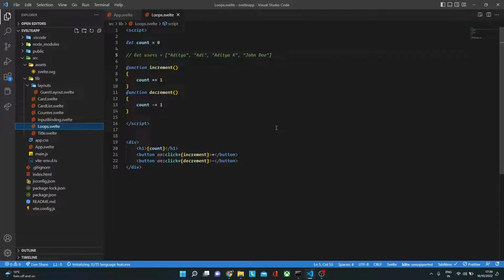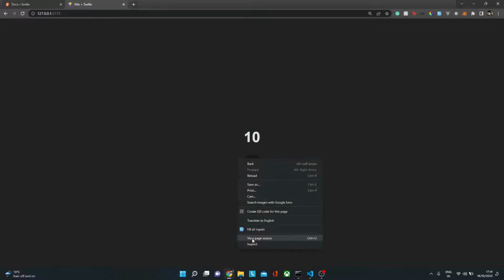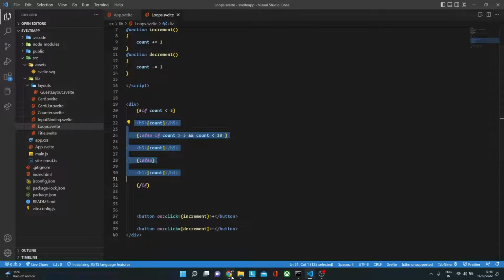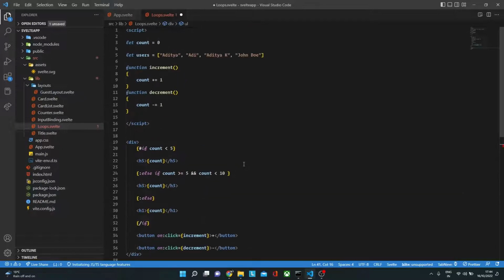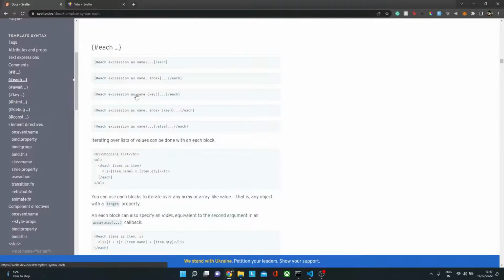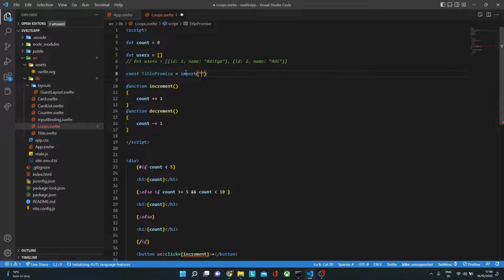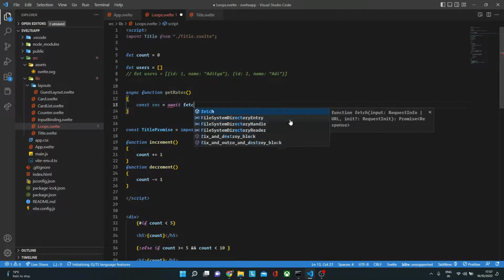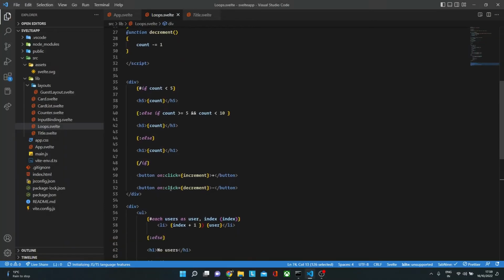Svelte Beginners Tutorial Series | Part 6 | if else, each, await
Hi all,

In this video, we will see logic blocks/loops in Svelte. We will see if, else if, else, each and await block.